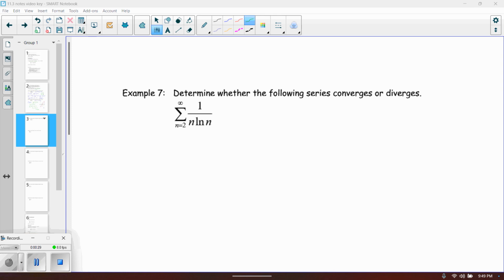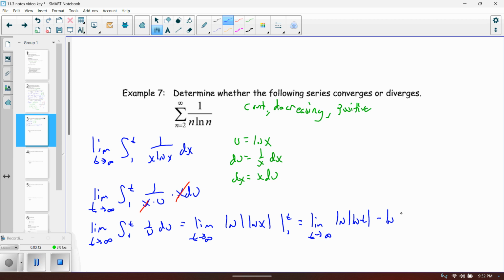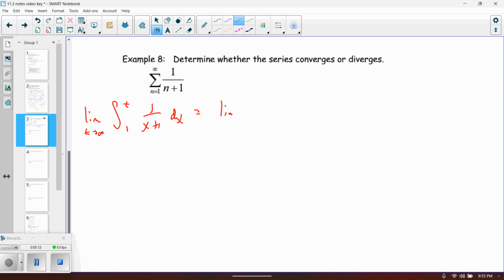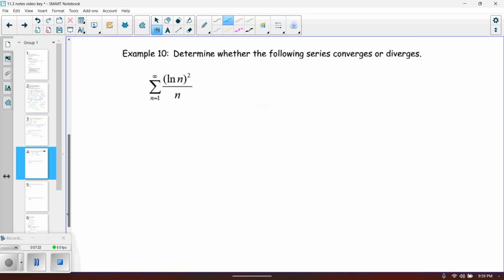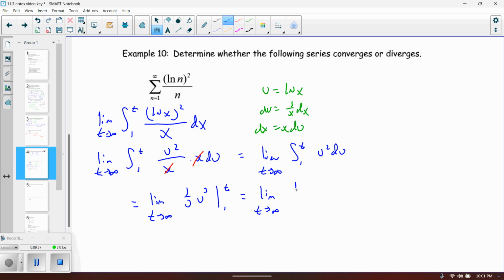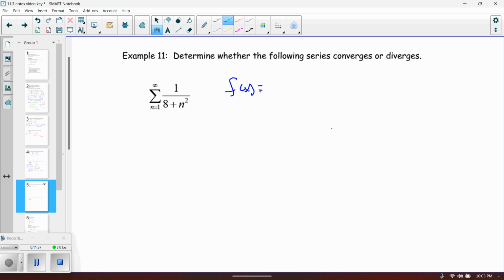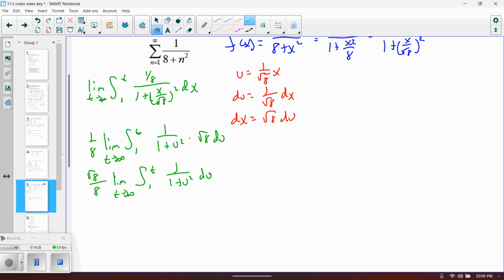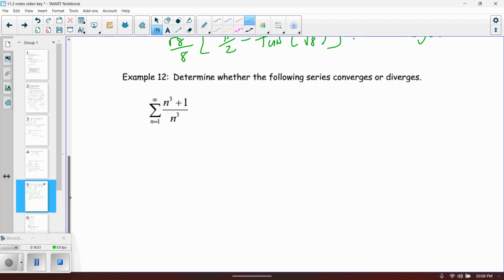11 3 Integral Test Video 2